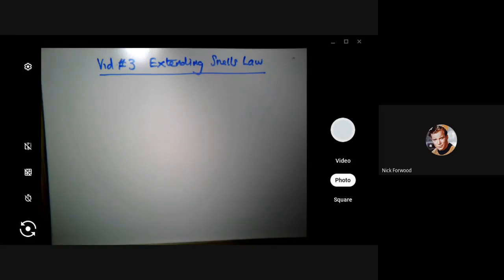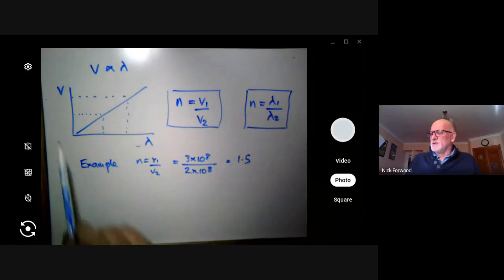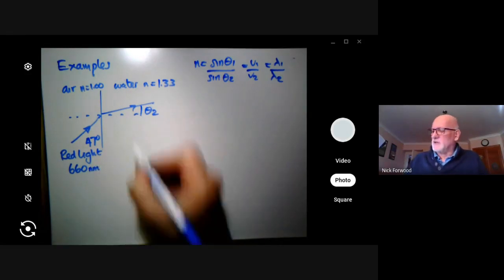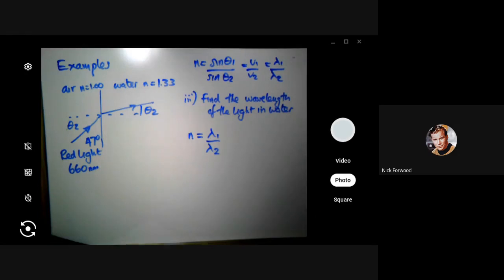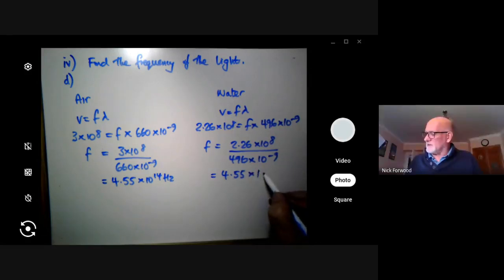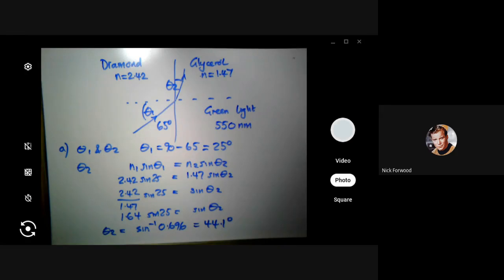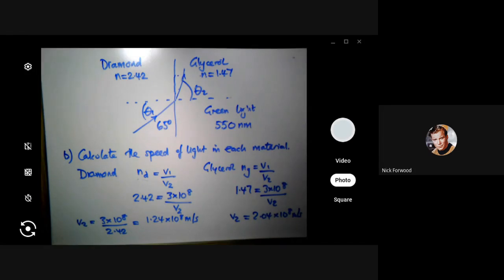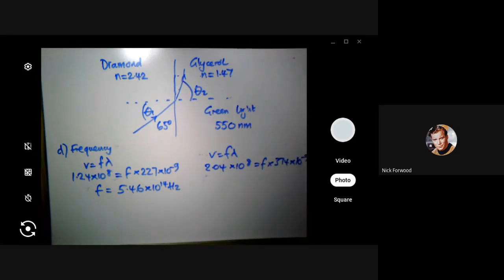Ref 3 Extending Snells law